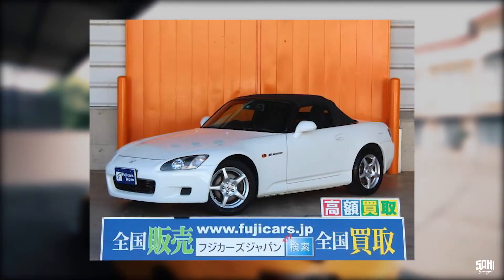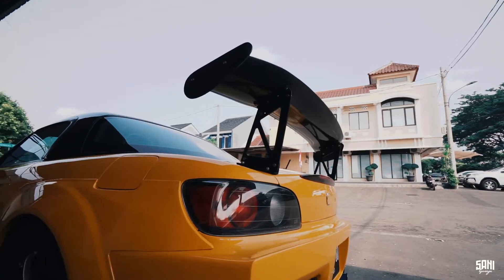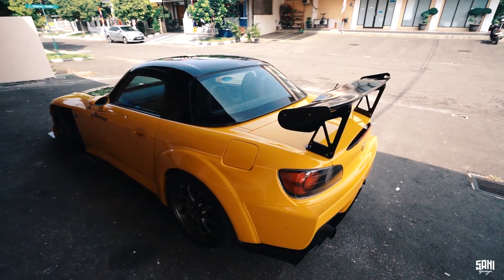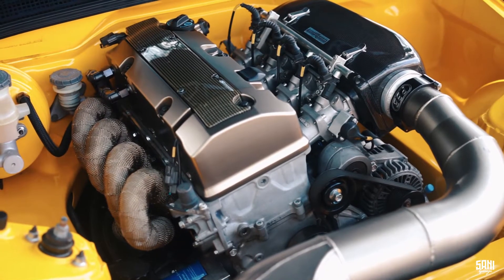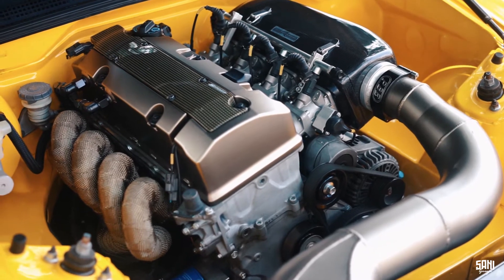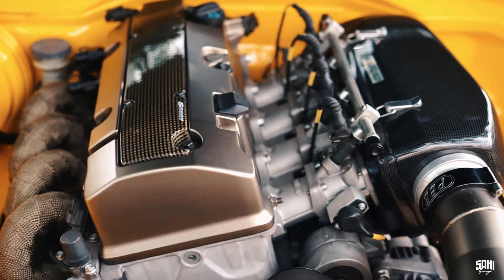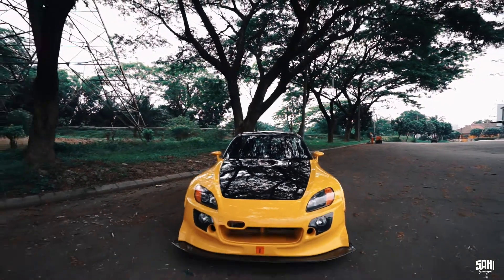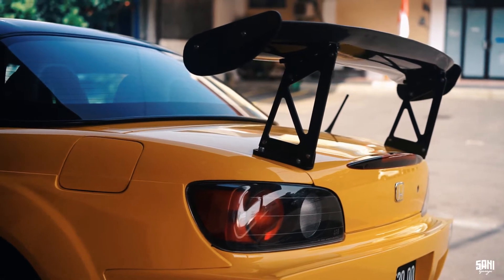HONDA S2000: Cleanest Engine Bay In The World!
Mobil S2000 ex Pengepul Mobil
Body works : @ns.custom
Polishing & Finishing : @waveguide.co
Engine : @juliuskertapati